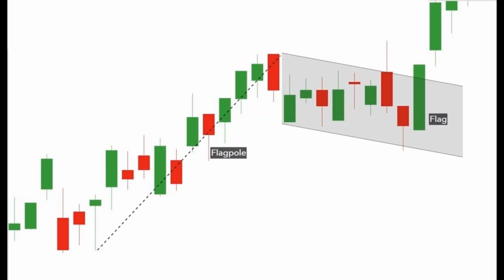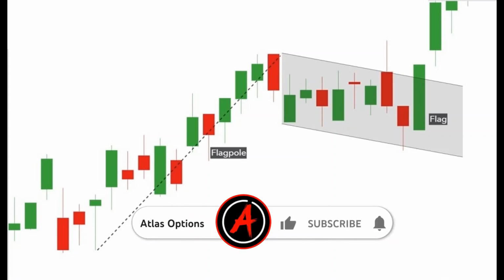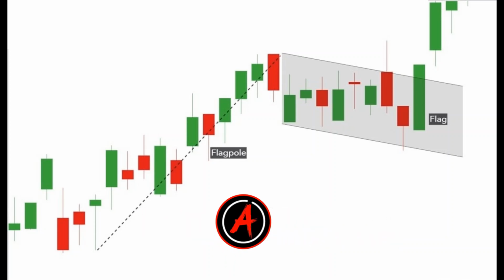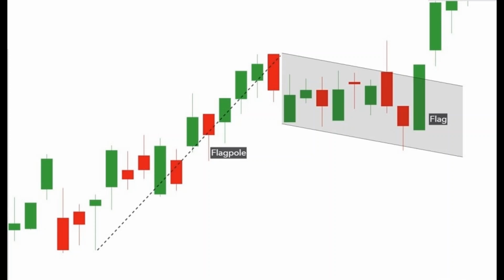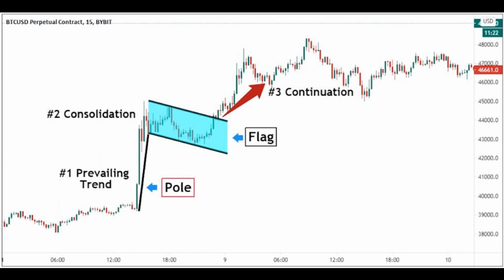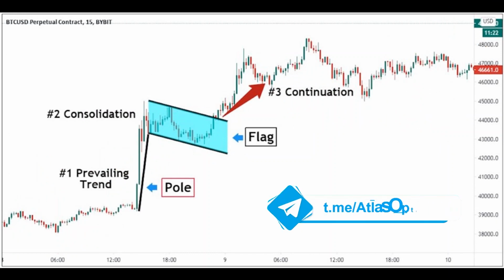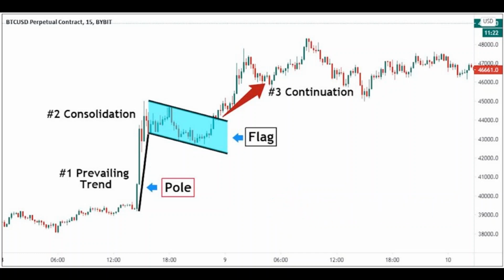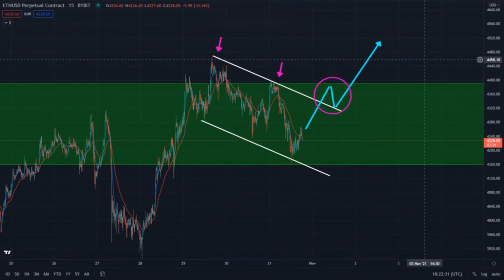How to identify and trade BULLISH FLAG – Chart Patterns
📉 The bull flag chart pattern is a continuation pattern that forms during an uptrend. The pattern resembles a flag on a pole, with the pole being the uptrend and the flag being a consolidation period. The consolidation period is a narrow range in which the price moves sideways. The bull flag pattern signals that the uptrend is likely to continue after the consolidation period ends.

🚀 NIREDO iTrade Bot – Turn any indicator to Algo Trading System for Forex, Crypto, Stocks & any other market available in MT4 platform of any MT4 broker

✅ Atlas Options: Top tools for Forex, Crypto and Binary Options trading. Analysis and signals. Indicators, trading strategies and more.

Forex, Crypto and Binary Options trading are high risk investments. Past performance is not indicative of future results. The possibility exists that you could sustain a loss of some or all of your investment and therefore you should not invest money that you cannot afford to lose.
Remember, you and you alone are responsible for deciding if you are comfortable accepting the risk involved in Forex, Crypto and Options trading.